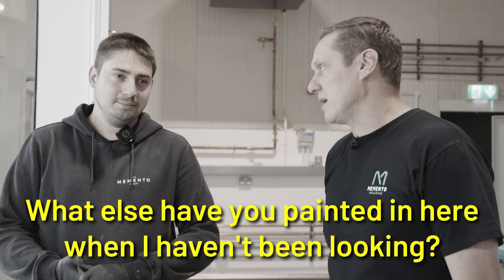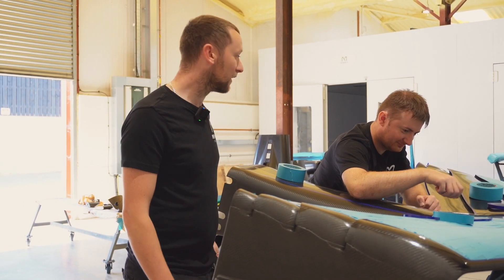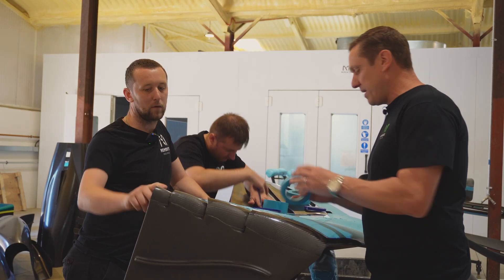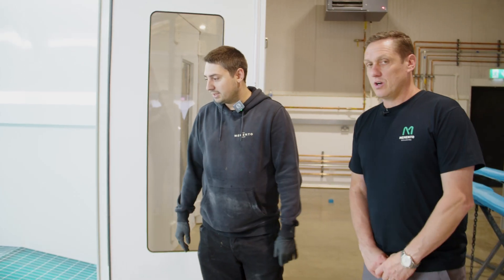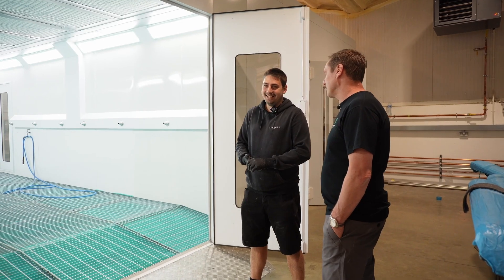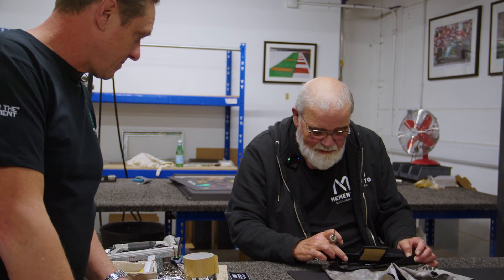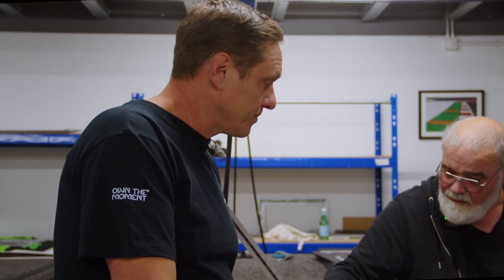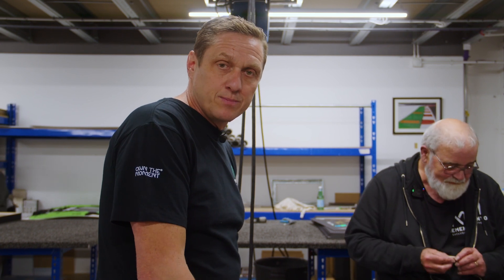What Happens Inside A F1 Car Paint Booth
Barry chats with our paint shop team on some of the tactics to keep the paint from spreading, has a closer look at our new paint booth and Big D frames Sean O'Malley's fight worn shorts.